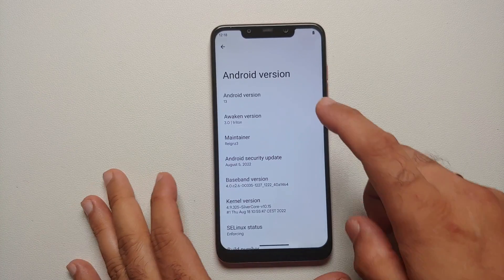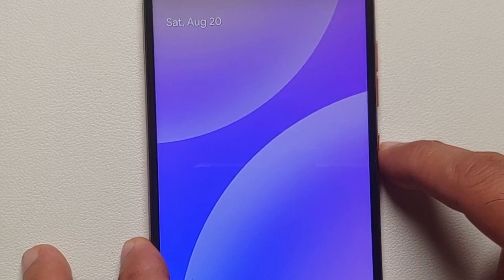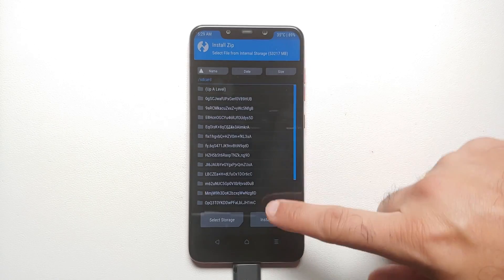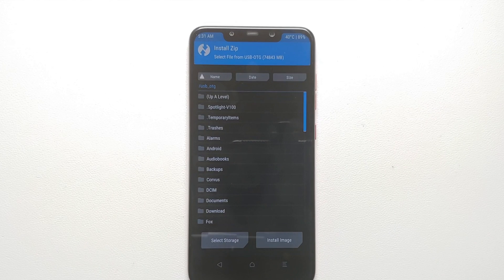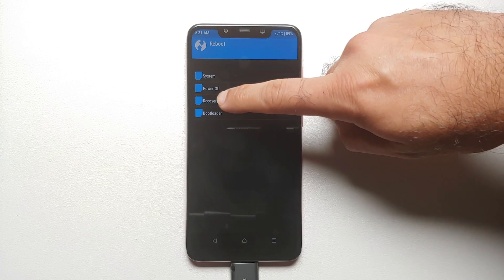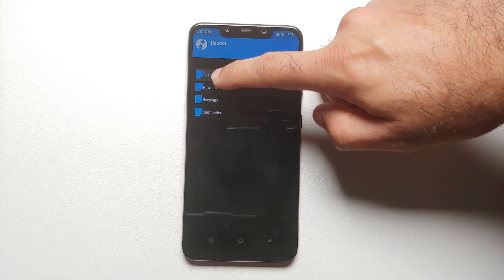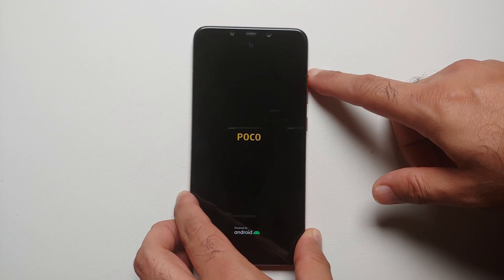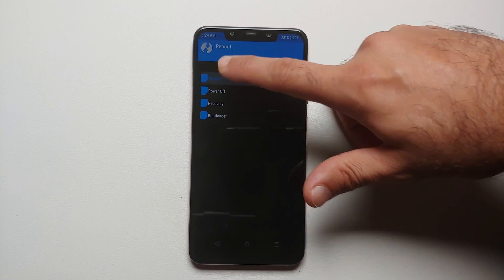Poco F1 Android 13 TWRP With Encryption Support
Do you want to learn how to update to TWRP 3.6.2 with full Android 13 support including Encryption on your Poco F1? In this detailed video tutorial we will show you how to update to TWRP 3.6.2 with full Android 13 support including Encryption on your Poco F1.